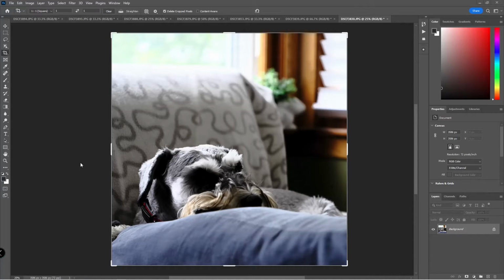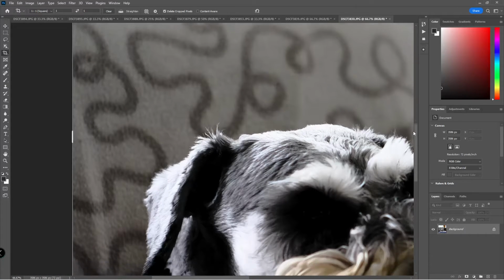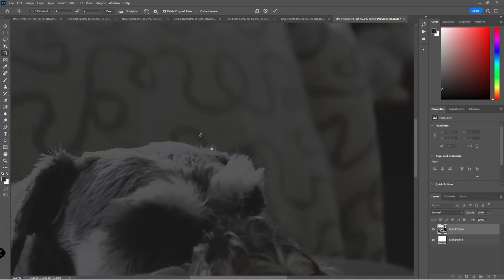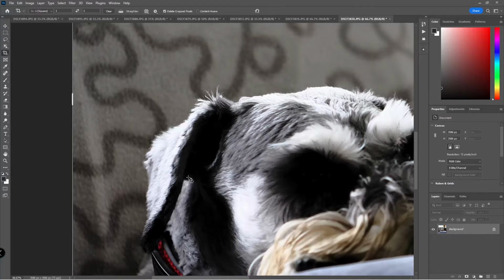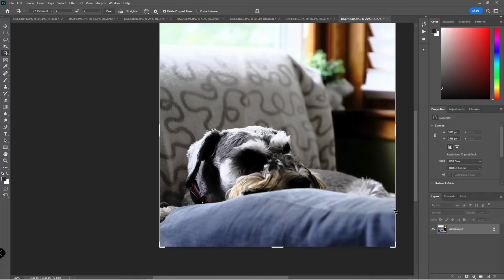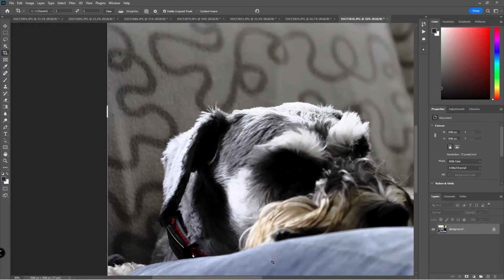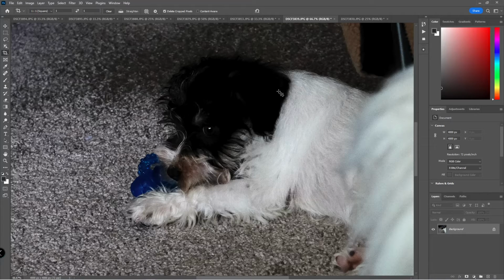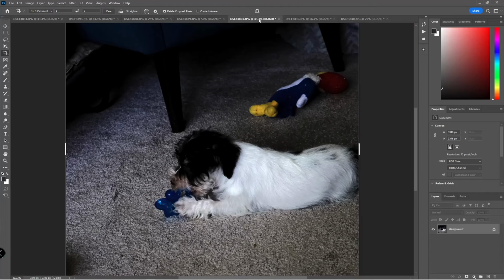7Artisans 35mm f/1.2 Review – Best Budget Lens for Mirrorless?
📷 7Artisans 35mm f/1.2 Lens Review – Budget-Friendly Bokeh with Surprising Performance

In this video, I test the **7Artisans 35mm f/1.2 manual focus lens**, a budget-friendly prime lens that delivers impressive image quality for the price. While it requires stopping down for sharpness on anything not perfectly flat, the results can be stunning—especially with the right lighting. The color rendering is surprisingly good, though highlights can easily blow out if you're not careful. Wide open, it has a beautiful glow that adds character to portraits and close-ups.

This is a great option for photographers looking to experiment with fast glass and vintage-style rendering without breaking the bank.

📝 Episode Highlights

* Hands-on review of the 7Artisans 35mm f/1.2 lens
* Sample shots and real-world use
* Tips for shooting wide open vs. stopped down
* My take on its color, contrast, and overall value

🎨 Coming Soon
I’ll be following the **Art of Photography’s Photo Assignments** by Ted Forbes in a new monthly series, documenting my journey as I explore creativity and technique through his challenges. Thanks Ted!

🐶 Also: Meet My New Assistant
Say hello to Leeloo, our new schnauzer puppy! She’ll be making guest appearances in future videos.

* **Camera**: Logitech 925e Webcam